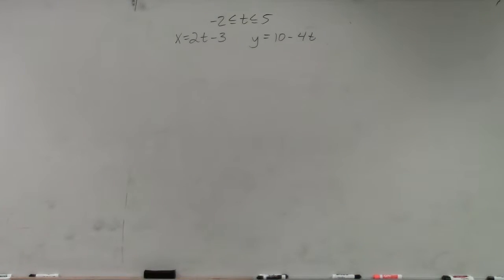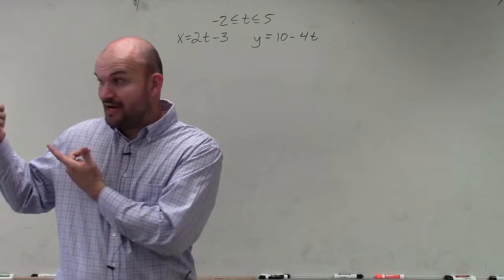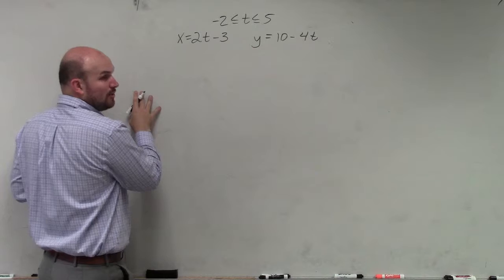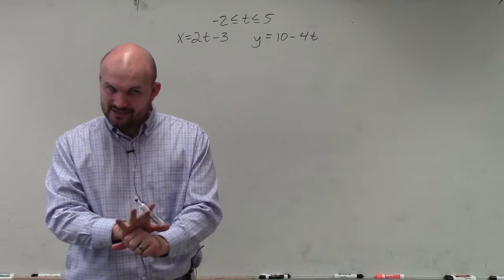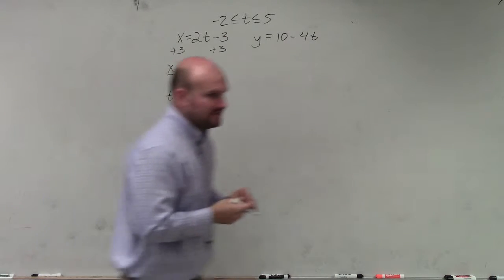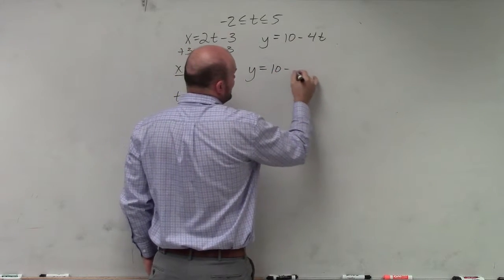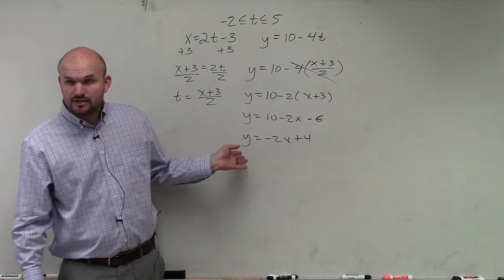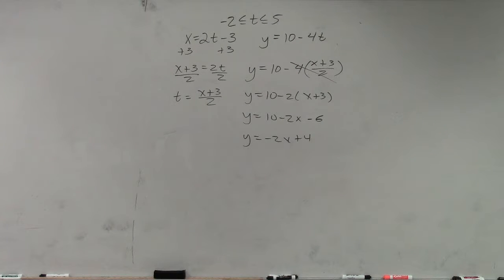Eliminate the parameter with two linear equations